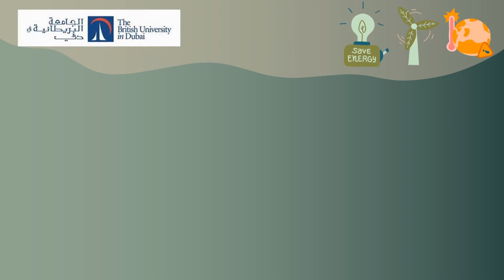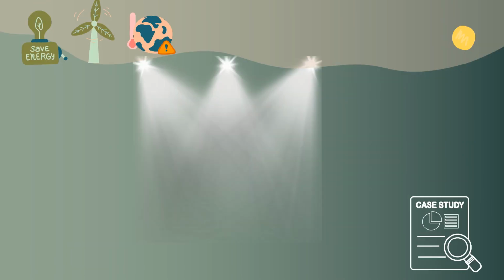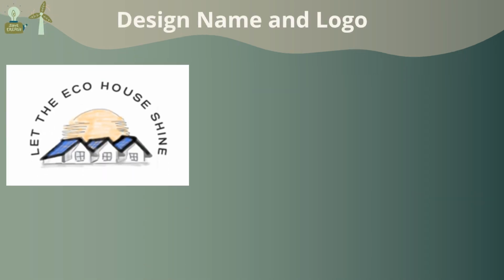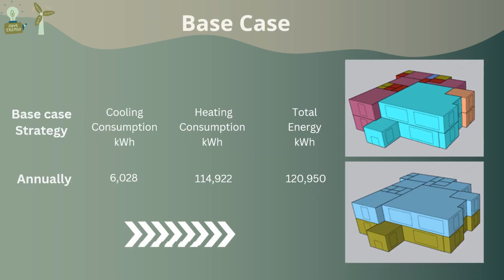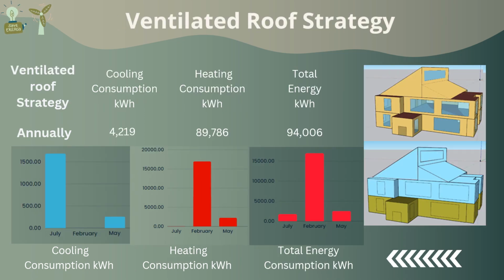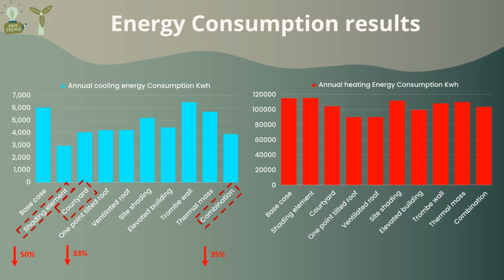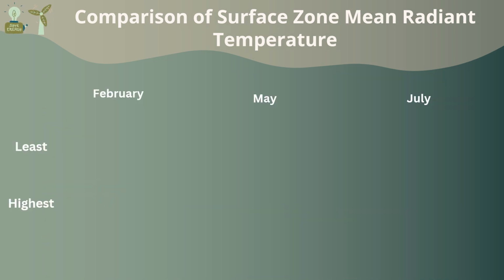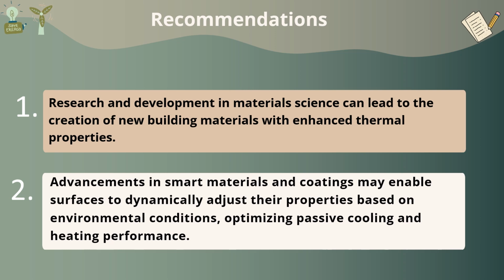Passive House by Kawloud & Byan (PhD)